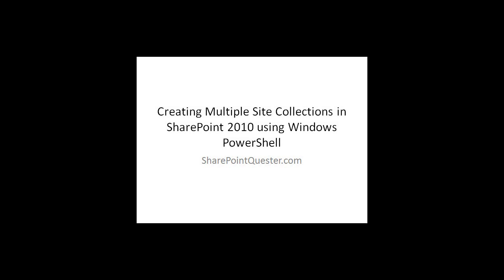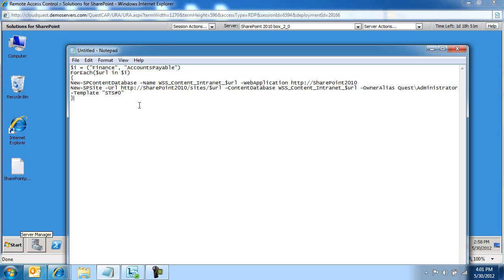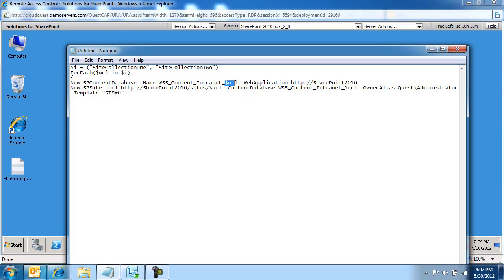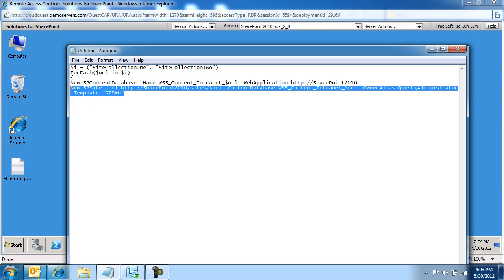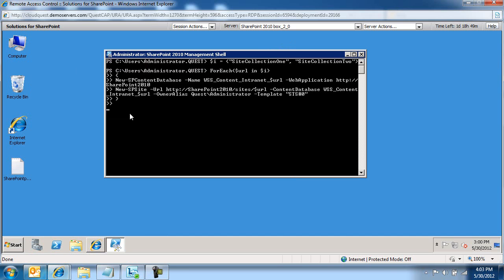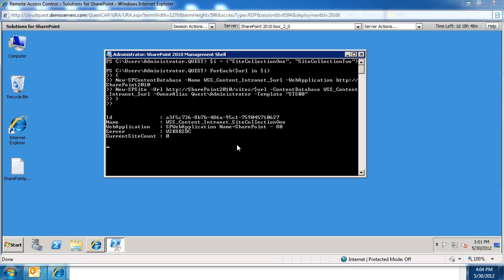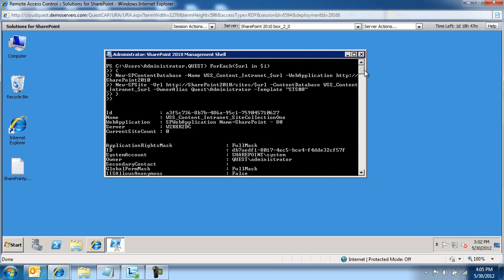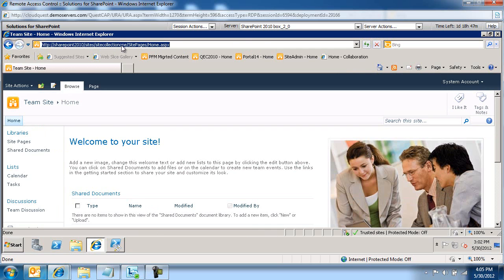Creating Multiple Site Collections In SharePoint 2010 Using Windows PowerShell.wmv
This video walks through the process of creating multiple site collections, each having its own content database, in SharePoint 2010 using windows PowerShell